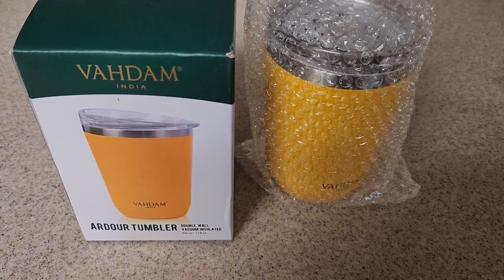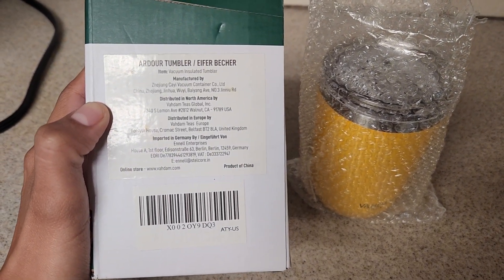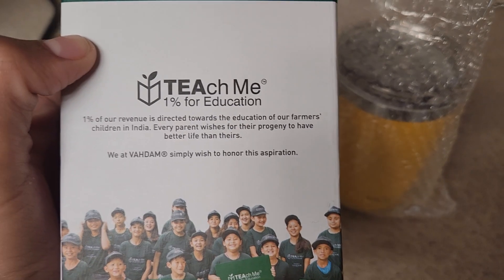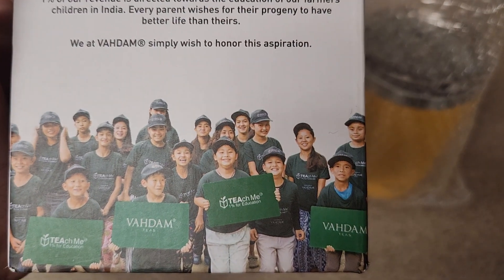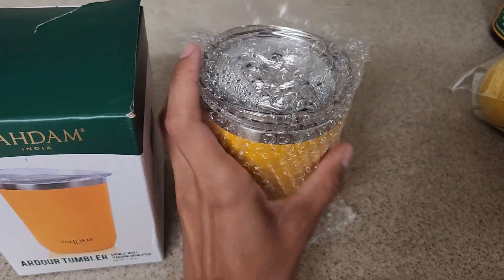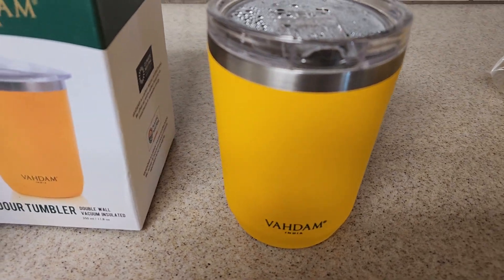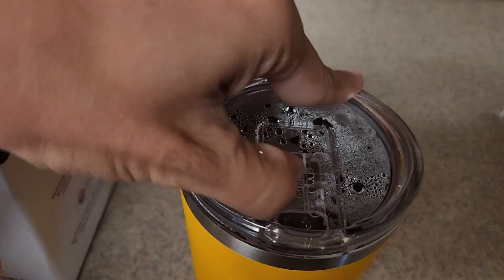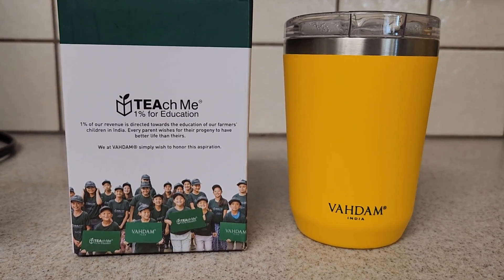Vahdam India Ardour Tumbler Review